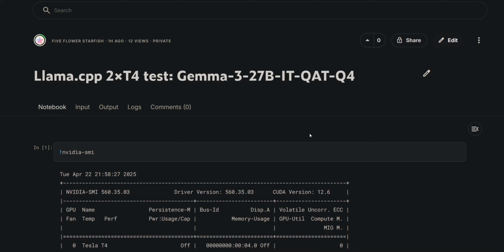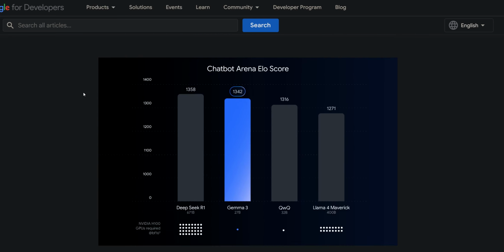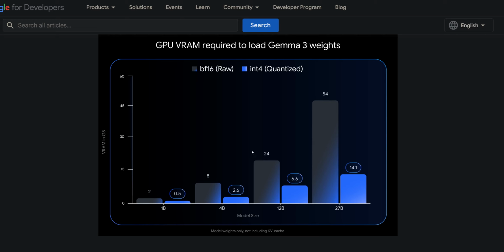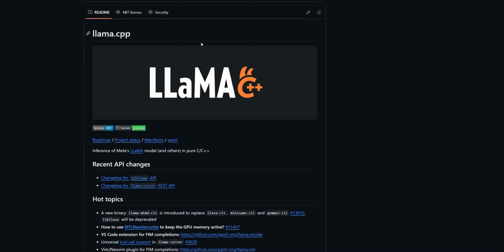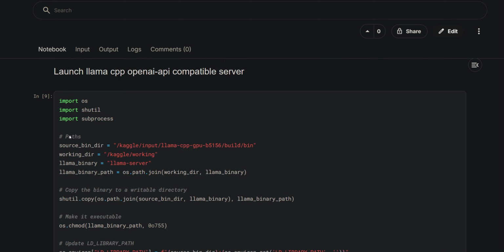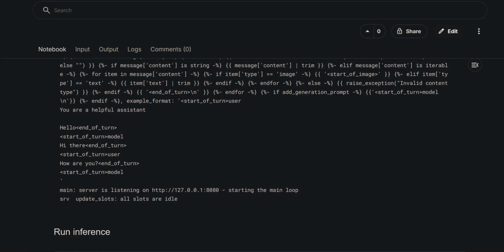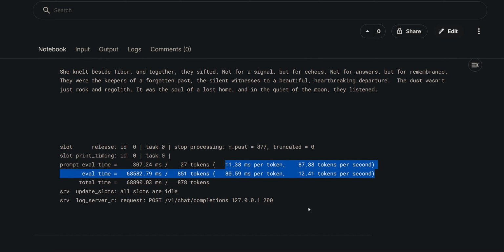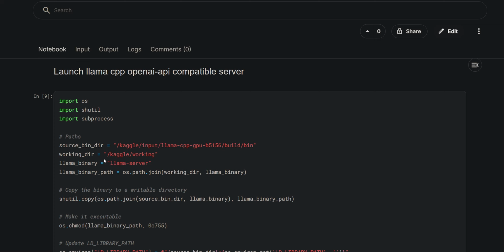Run Gemma-3-27B on FREE Kaggle GPUs | llama.cpp Tutorial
In this video, I show you how to run Google's powerful Gemma-3-27B model completely FREE on Kaggle's T4 GPUs using llama.cpp and Quantization-Aware Training (QAT).
Previously, models of this size required expensive enterprise hardware costing thousands of dollars, but now you can access state-of-the-art AI without spending a dime. I walk through a complete Kaggle notebook demonstrating how to set up the optimized llama.cpp build, run image understanding tasks, and generate creative text—all within Kaggle's free GPU environment.
You'll learn how QAT reduces the model's memory requirements from 54GB to just 14.1GB while maintaining impressive performance, and see practical applications including multimodal understanding and creative writing. This breakthrough in AI accessibility opens up powerful tools to individual developers, researchers, and hobbyists without requiring expensive cloud credits or specialized hardware.
Whether you're looking to build sophisticated chatbots, generate content, analyze images, or experiment with fine-tuning, this tutorial will show you how to leverage Kaggle's free resources to work with cutting-edge AI models.